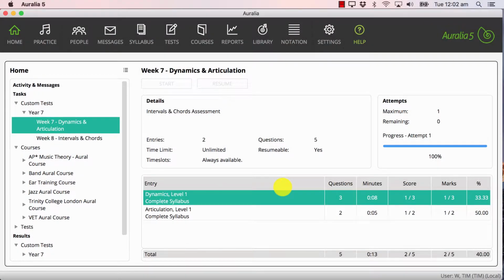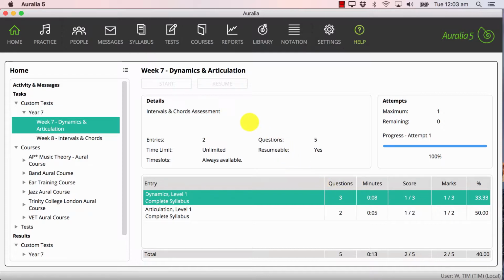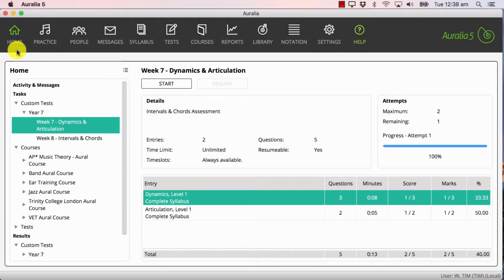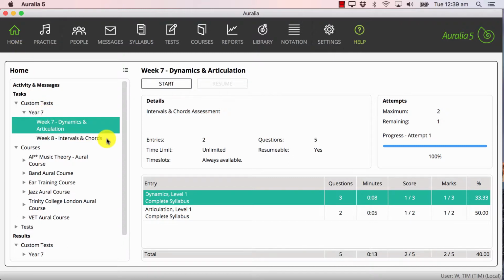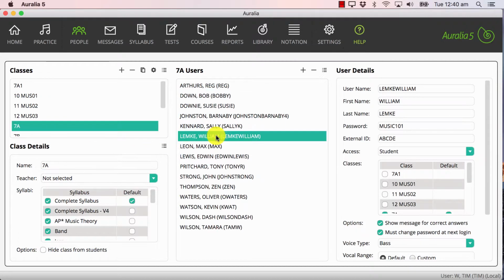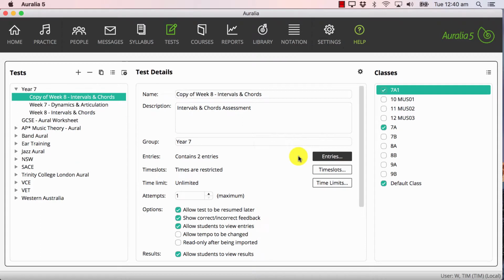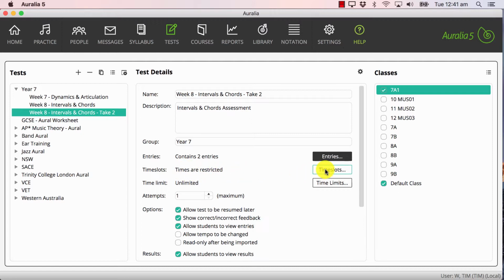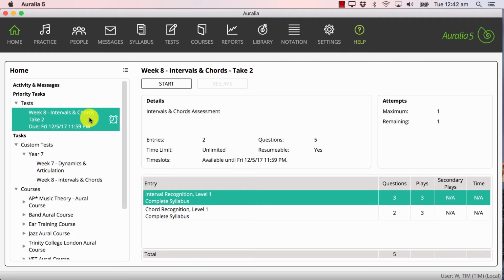Tips & Tricks - Reassigning Tasks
Great tips for quickly reassigning tasks in Auralia and Musition.

If your students ever miss a test deadline, or have internet/computer issues and are not able to complete a task, then these tips will help you quickly reassign the test.